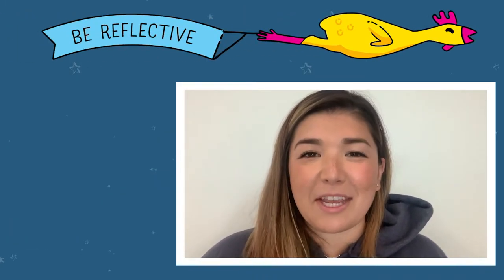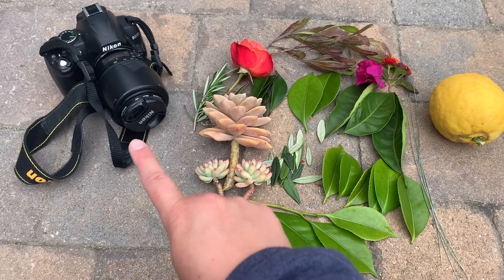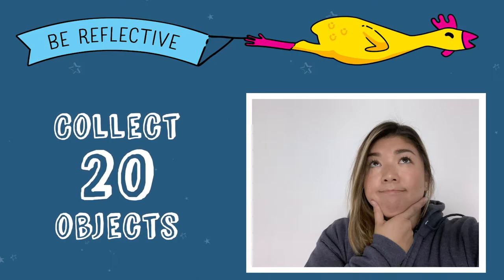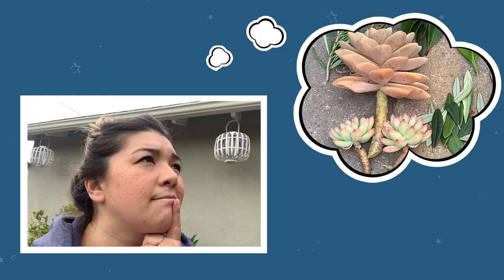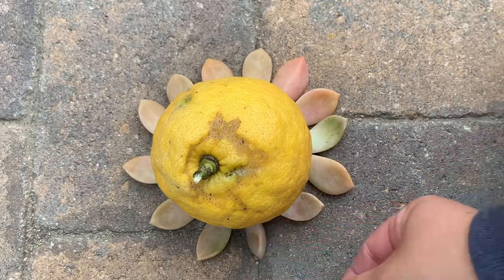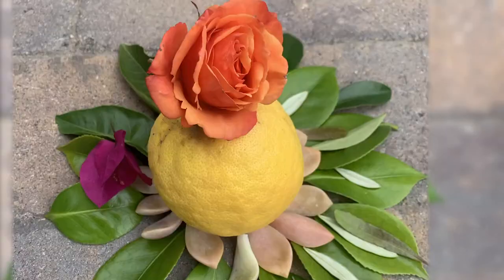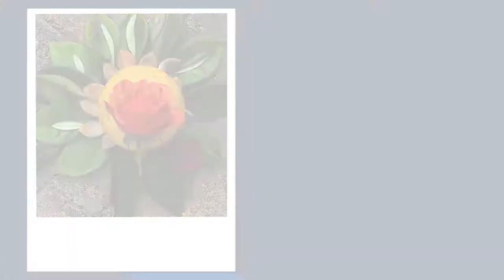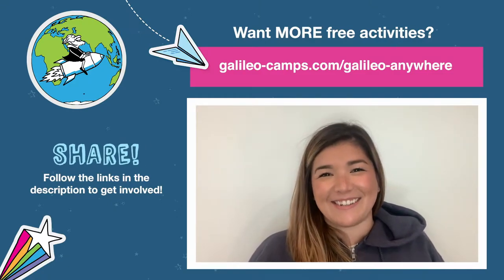Nature Art: Fun Outdoor Activity for Kids | Make your own beautiful piece of art with found objects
Enjoy a breath of fresh air as you create an eye-catching outdoor art piece!
 In this challenge you’ll create an eye-catching outdoor art piece using at least 20 collected natural objects. You’ll need to BE REFLECTIVE by thinking about how you can use colors, patterns, and shapes to make your artwork as interesting as possible.

For this project, help your child find these materials or a close substitute:
- At least 20 natural objects (rocks, leaves, sticks, etc.)
- Optional: A camera to photograph your final sculpture

When you are all done, share a picture of your nature art with us on Facebook

This project challenge — and others in the Camp Galileo Anywhere video series — teach kids to think like innovators. All of our videos are developed by experienced educators for kids, tweens and teens and teach them key mindsets like being visionary, collaborative, reflective and determined. for more amazing projects, printable worksheets and articles — and to subscribe to get this engaging weekly content in your inbox.